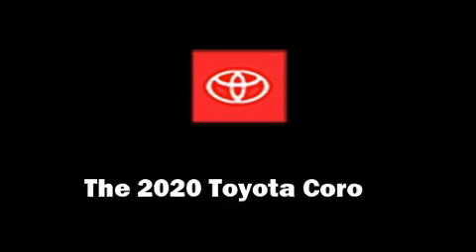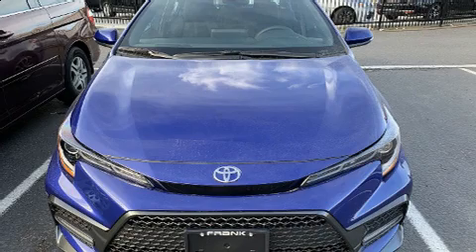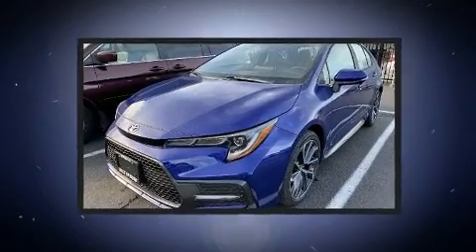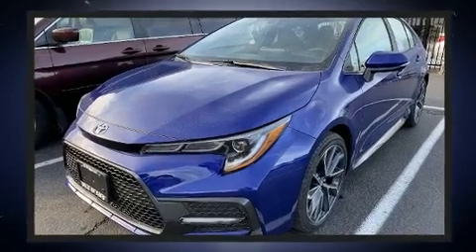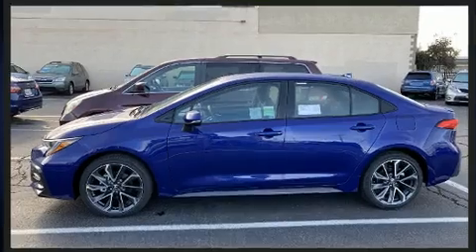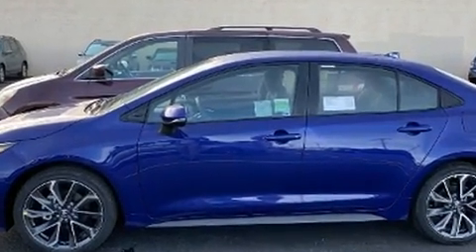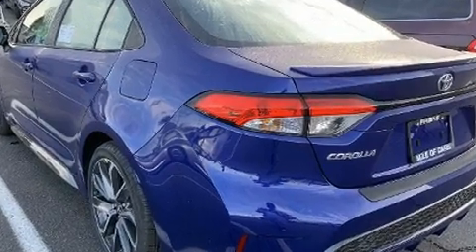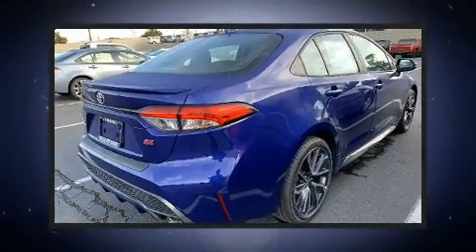2020 Toyota Corolla SE in National City, CA 91950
Frank Toyota

The 2020 Toyota Corolla. This 4 door, 5 passenger sedan offers the latest in technological innovation and style. It features a front-wheel-drive platform, an automatic transmission, and a 2 liter 4 cylinder engine. Top features include a split folding rear seat, a tachometer, variably intermittent wipers, tilt and telescoping steering wheel, power door mirrors and heated door mirrors, power windows, remote keyless entry, and air conditioning. Toyota also prioritized safety and security by including: dual front impact airbags with occupant sensing airbag, front side impact airbags, traction control, brake assist, a security system, an emergency communication system, and 4 wheel disc brakes with ABS. Adaptive cruise control maintains a pre set distance behind the car ahead of you, simplifying highway driving and enhancing safety. Our aim is to provide our customers with the best prices and service at all times. Please don't hesitate to give us a call.